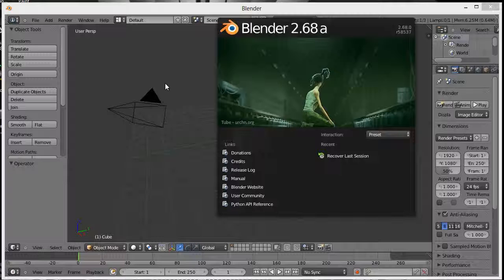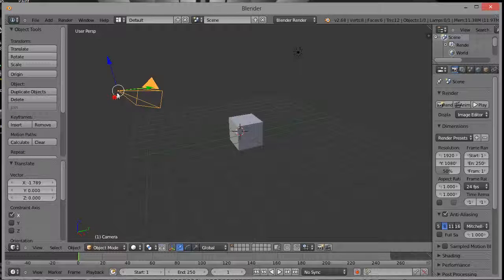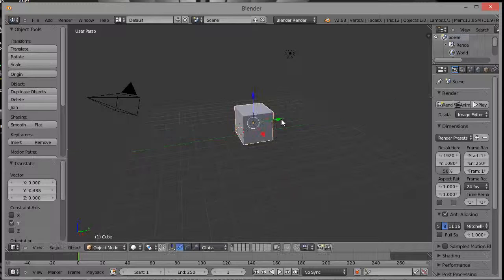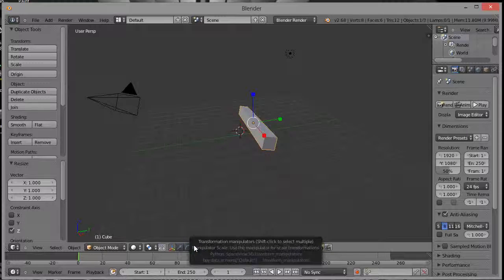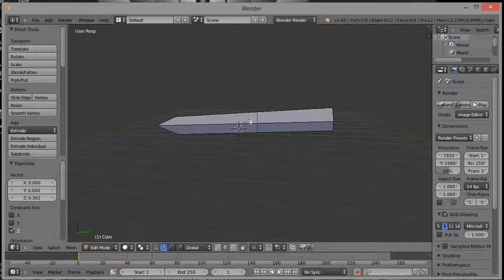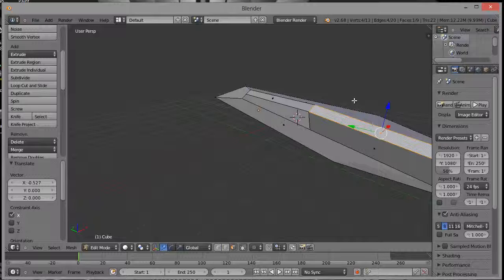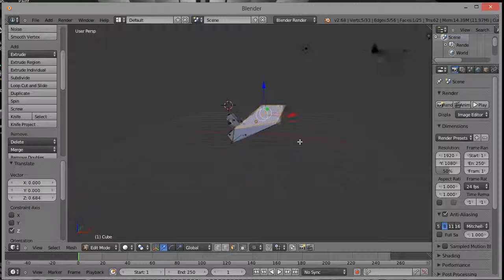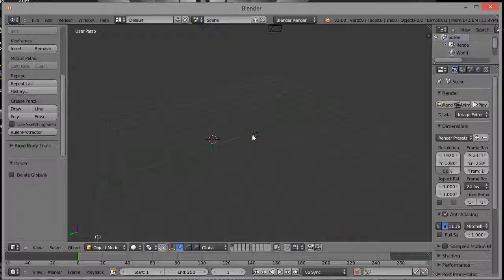Geting Started with Blender Basic